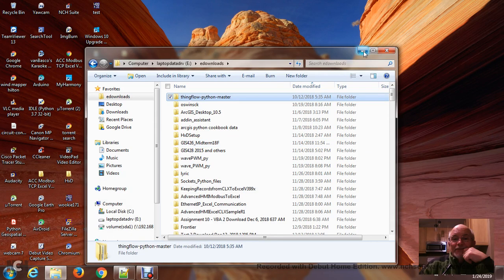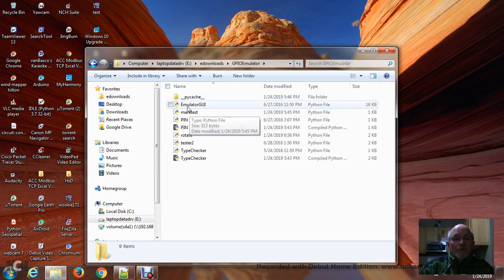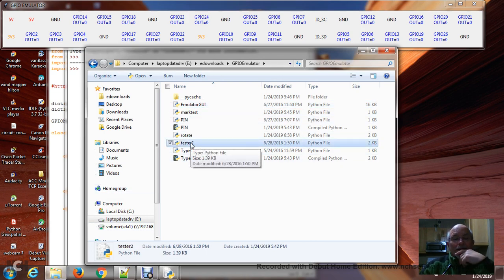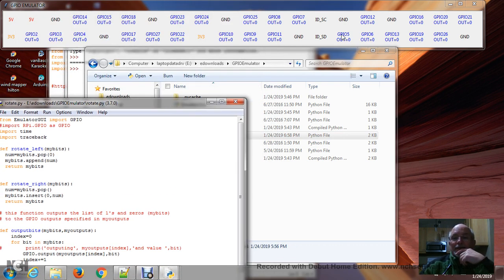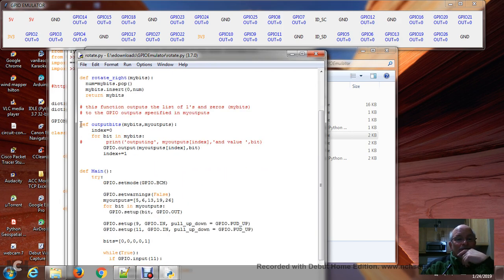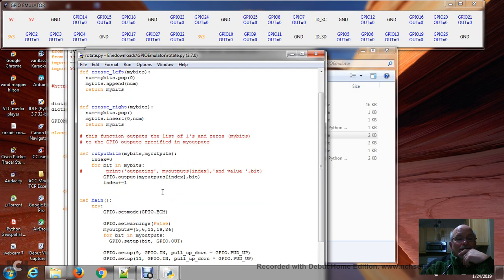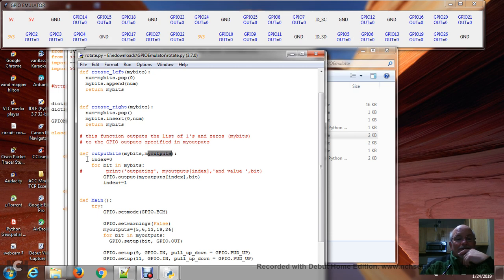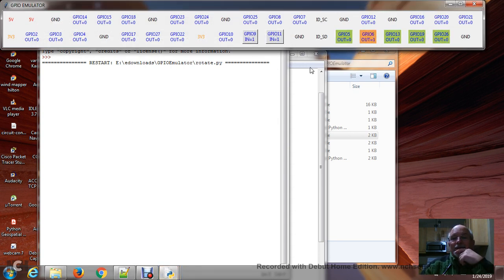gpio emulator rotate